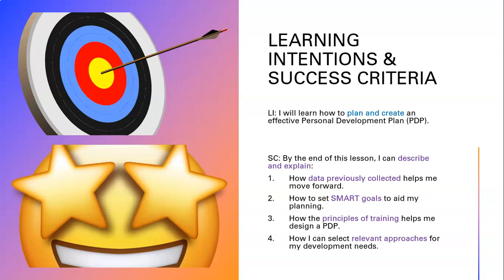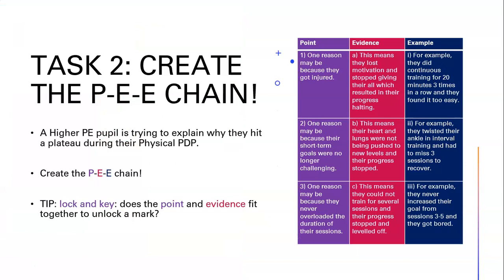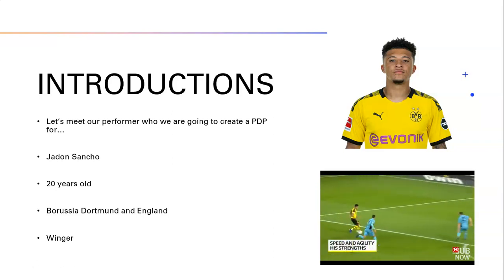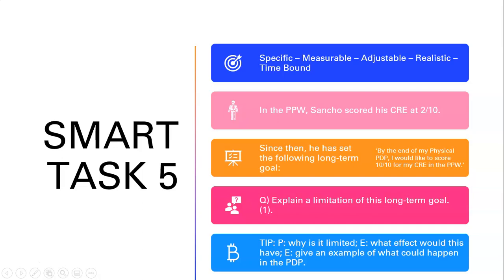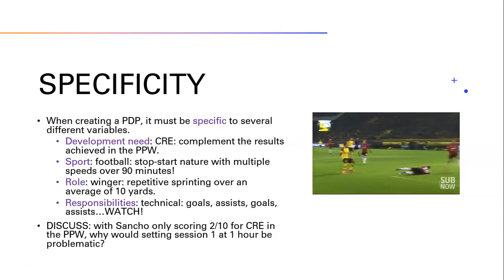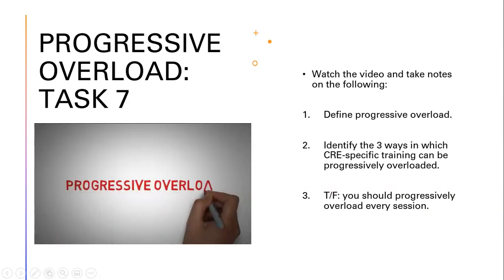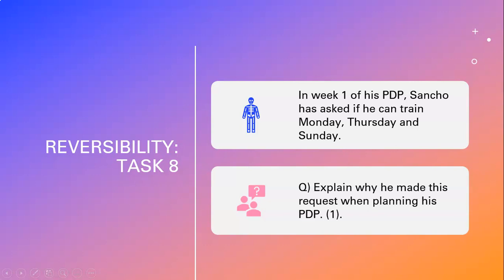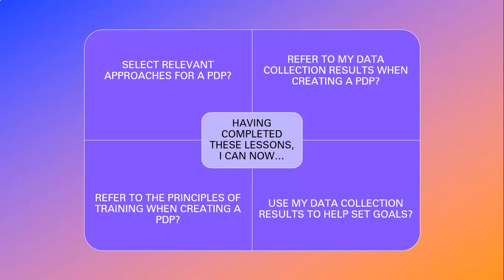Higher and National 5 PE- Key Planning Information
LI: I will learn how to plan and create an effective Personal Development Plan (PDP).
SC: By the end of this lesson, I can describe and explain:
How data previously collected helps me move forward.
How to set SMART goals to aid my planning.
How the principles of training helps me design a PDP.
How I can select relevant approaches for my development needs.

Created by Mr A Anderson